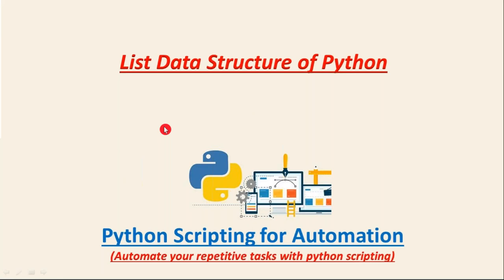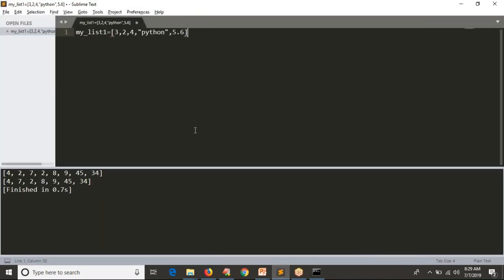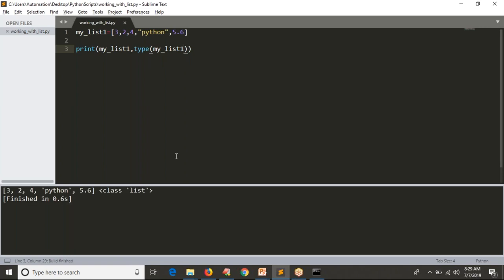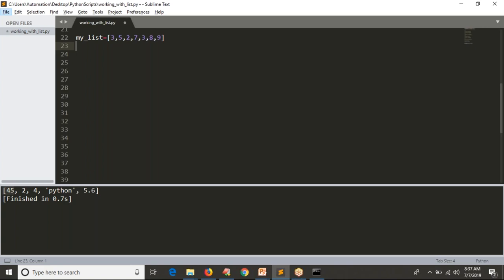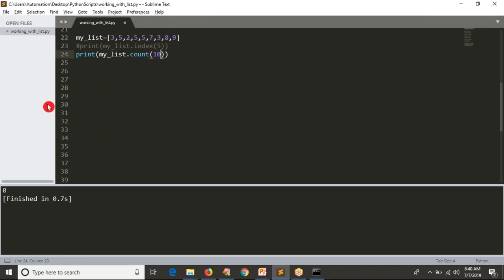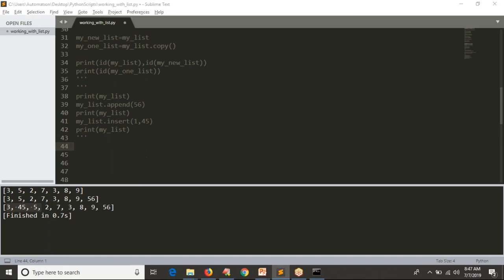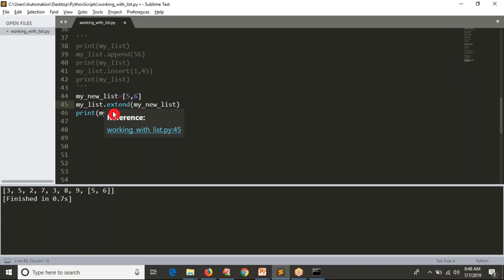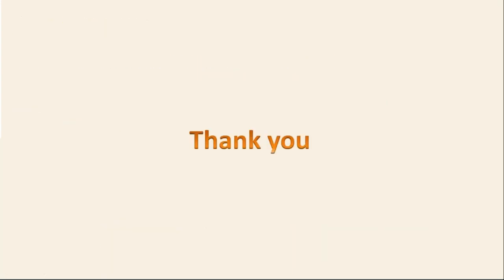22.Complete Python Basics for Automation - Python Lists